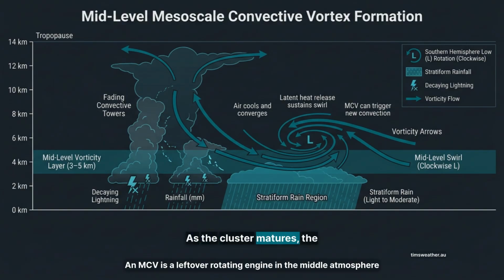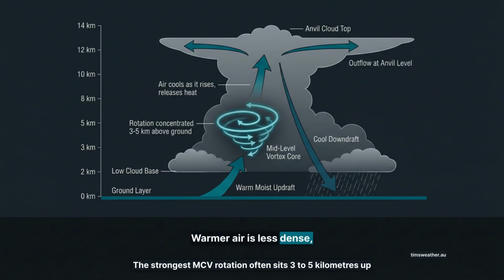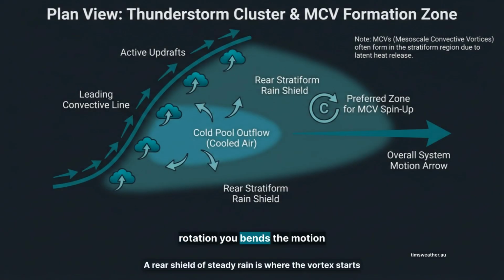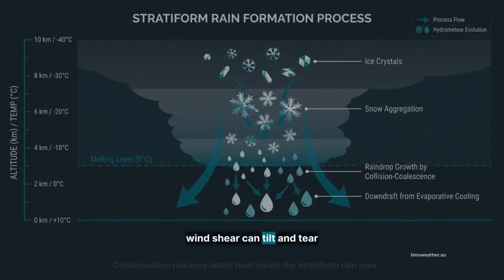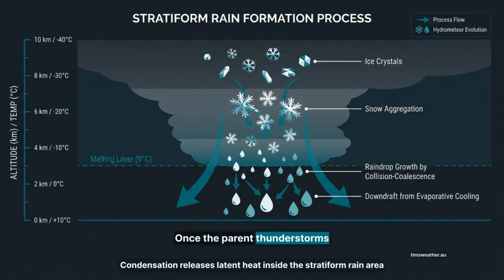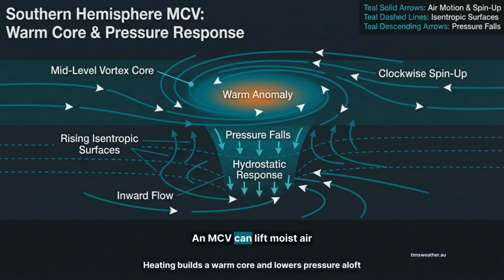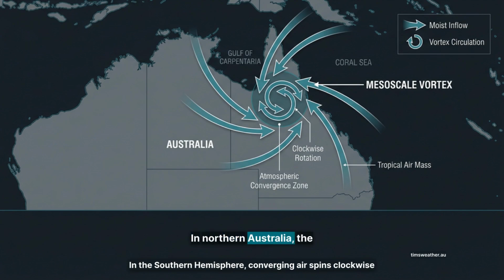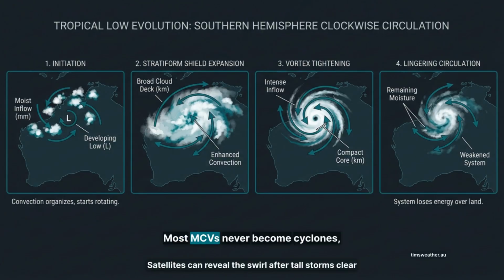Mesoscale Convective Vortices (MCVs): How They Form in Australia's Atmosphere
Ever wondered how those complex weather systems known as Mesoscale Convective Vortices (MCVs) develop?

This video explains the fascinating meteorological processes behind the formation of Mesoscale Convective Vortices, focusing on their occurrence within the Australian middle atmosphere. We'll delve into the critical roles of diabatic heating and stratiform rain, which are key to understanding how these powerful, rotating weather systems evolve from extensive thunderstorm complexes.

Understanding MCVs is crucial for predicting severe weather events, as they can significantly influence the development and intensification of subsequent storms, heavy rainfall, and even tropical cyclone genesis in Australia. We break down the science in plain language, making complex atmospheric dynamics accessible.

What you'll learn:
• What a Mesoscale Convective Vortex (MCV) is and why it matters.
• The critical role of diabatic heating in MCV development.
• How stratiform rain processes contribute to MCV formation.
• The atmospheric conditions conducive to MCV genesis in Australia.
• The impact of MCVs on Australian severe weather forecasting.